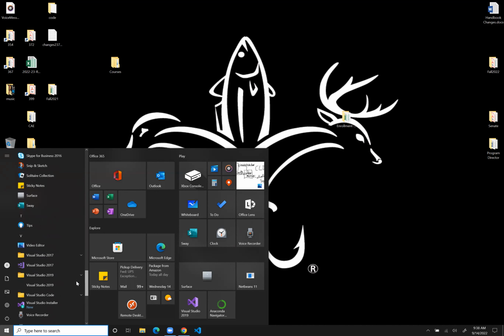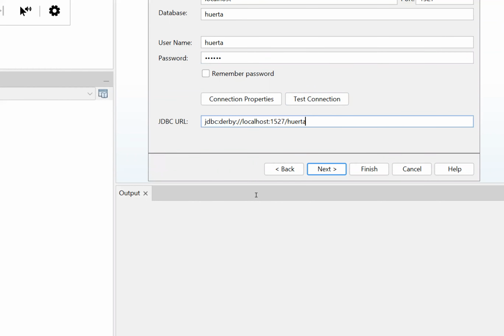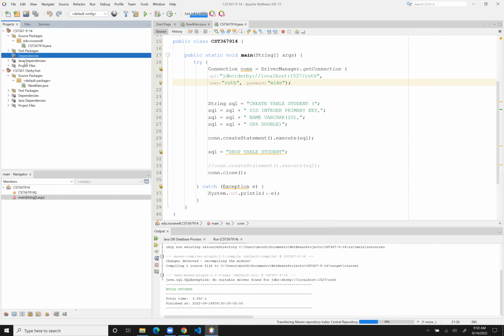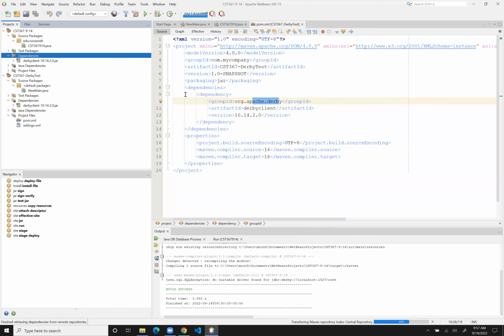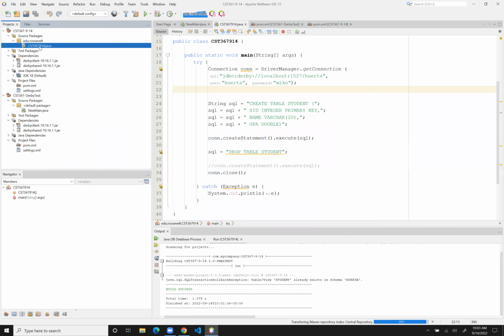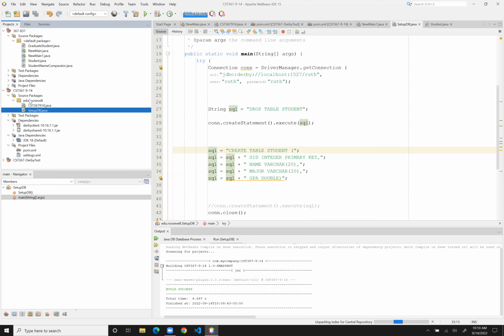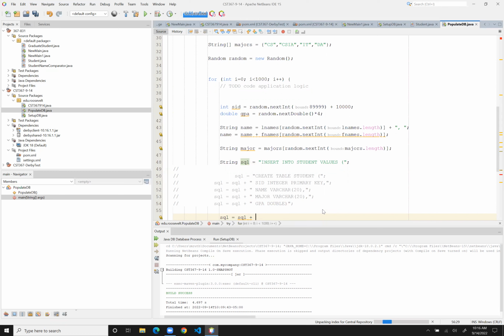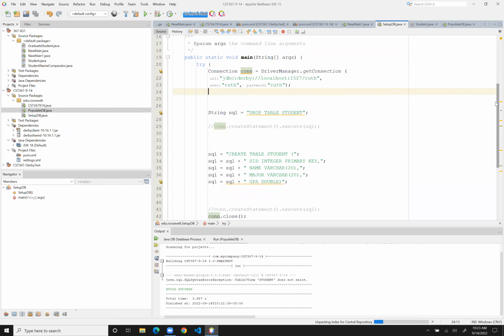CST 367/467 (Fall 2022) 9/14 P1